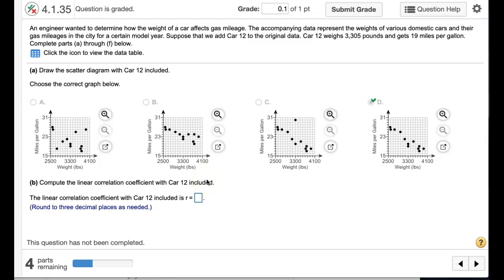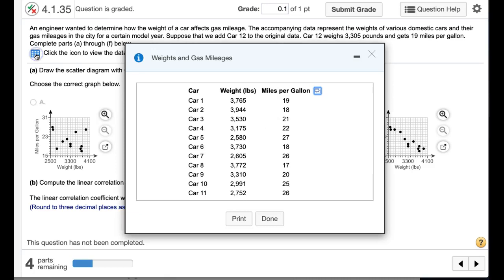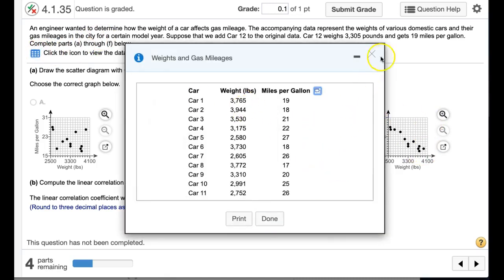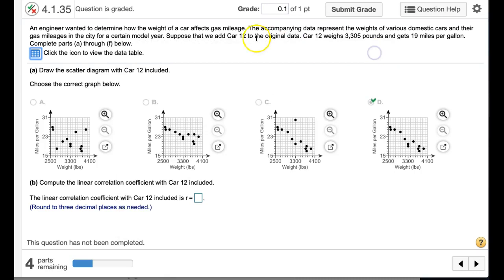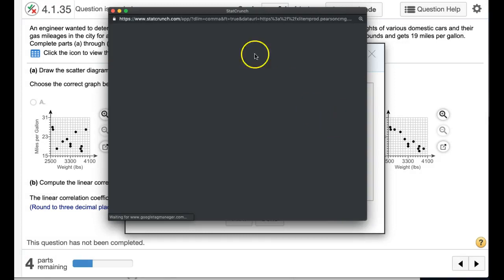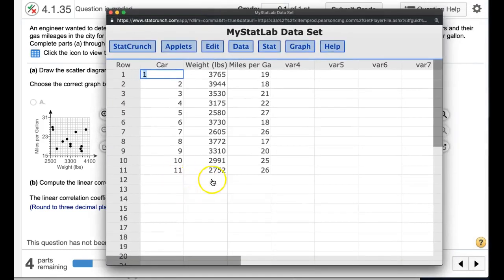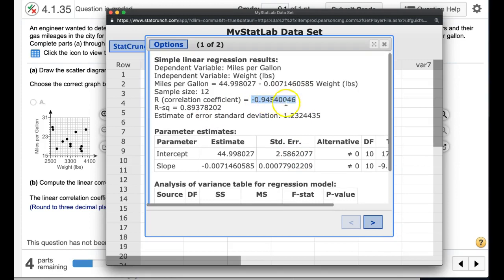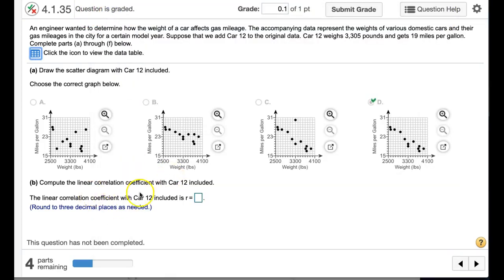Math 219 4.1.35 Calculating Correlation Coefficient